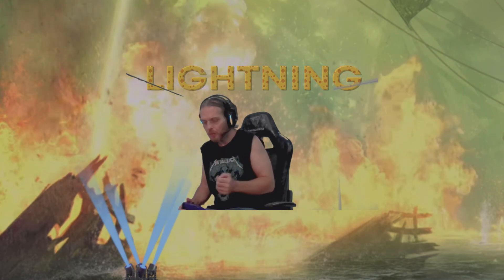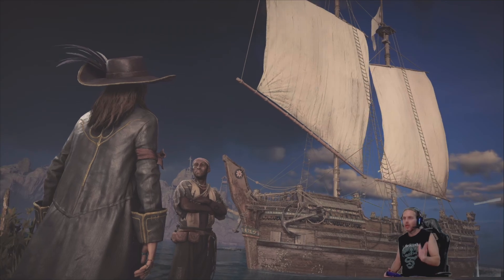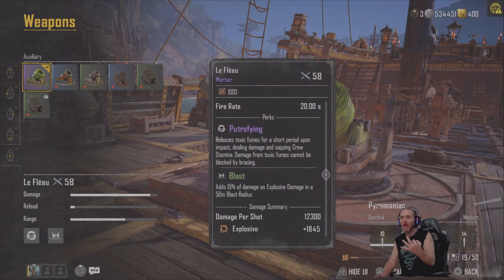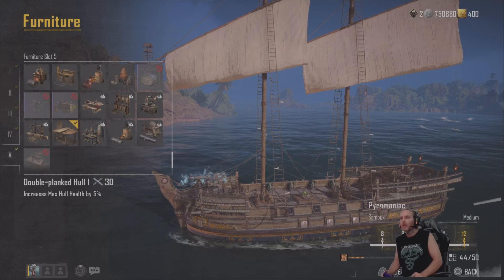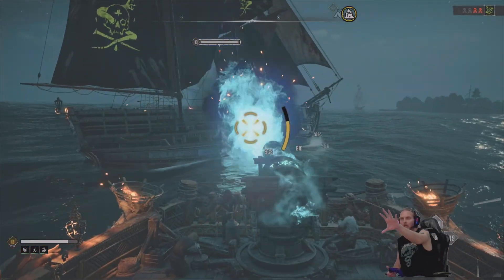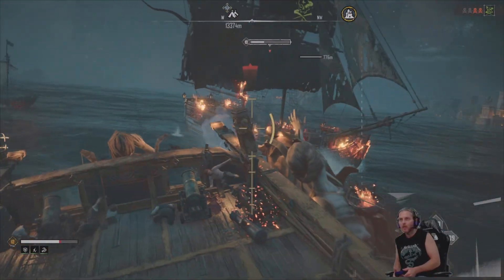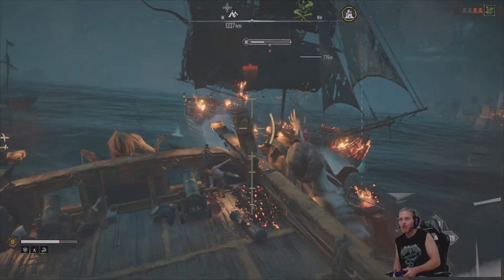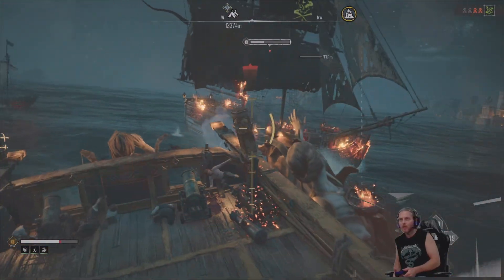Skull & Bones Sambuk Pyromaniac with Blue specter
Burning the new toxic ships with the ghost ship flamethrower